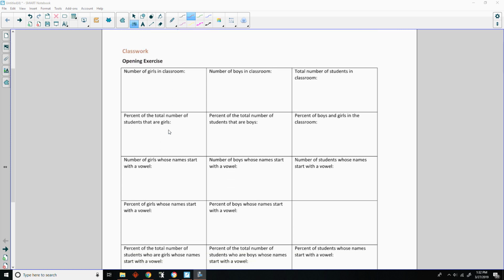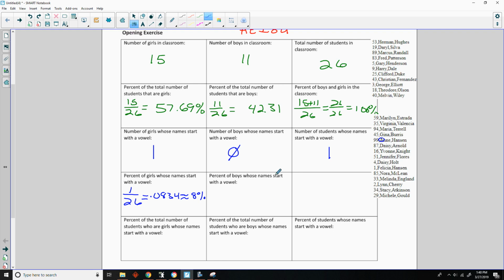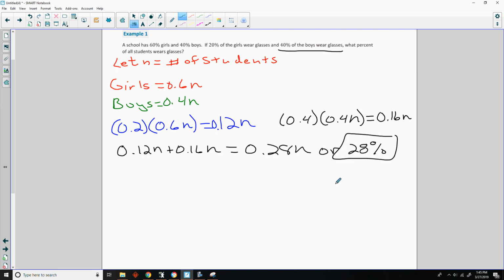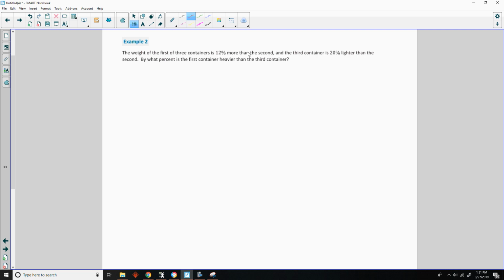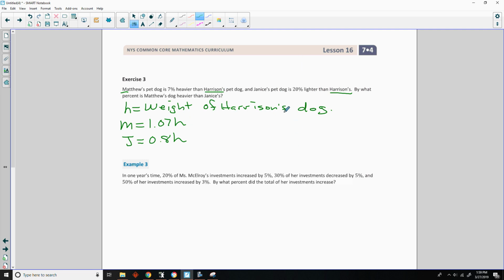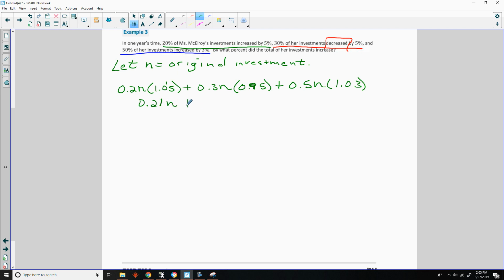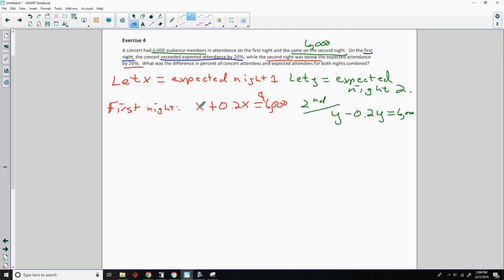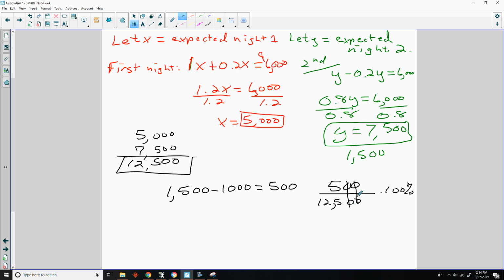Math 7 Module 4 Lesson 16 Video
Population Problems